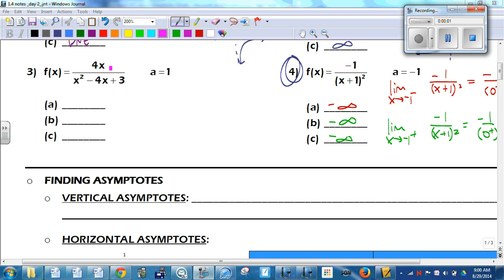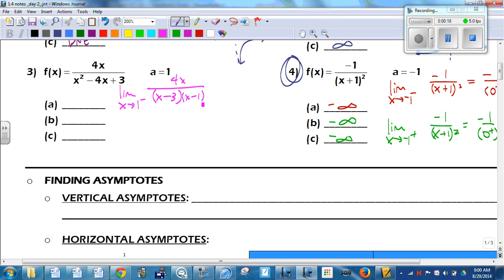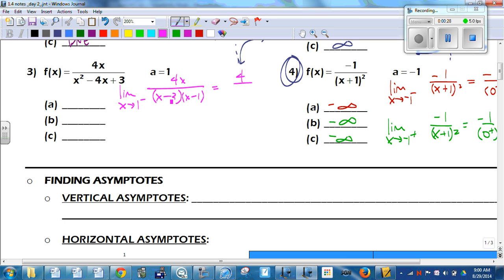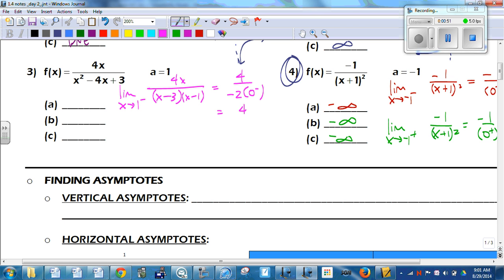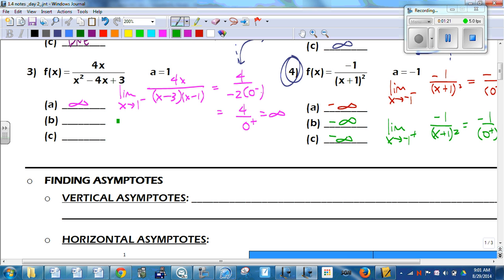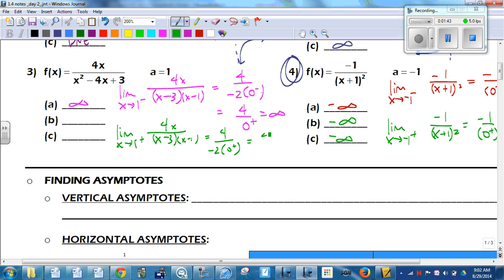Calculus 1 4 notes day 2 problem #3